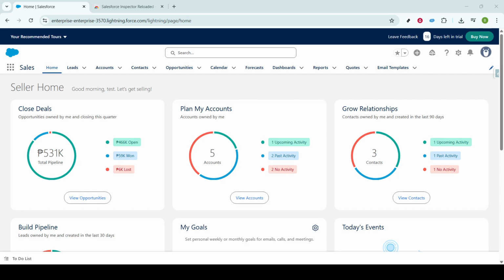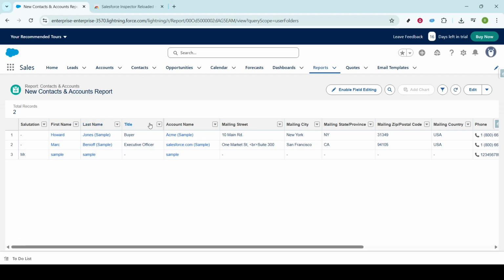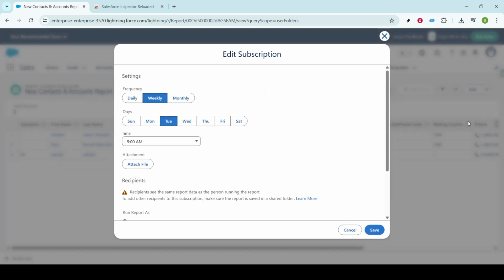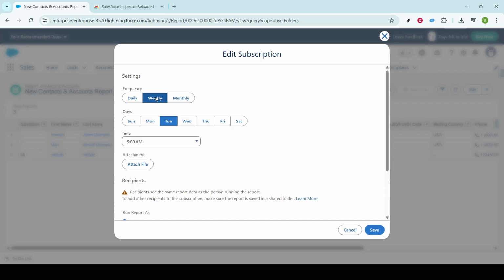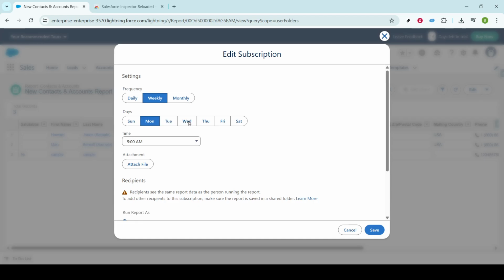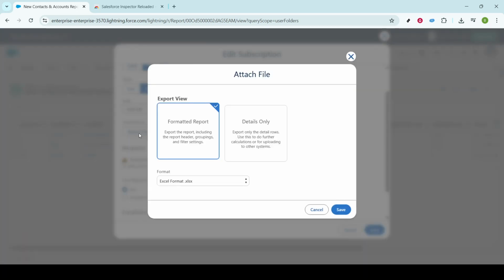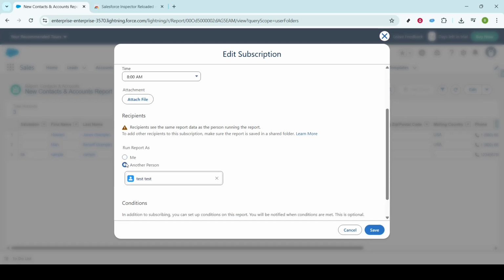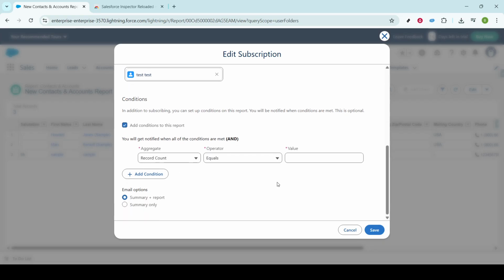How To Subscribe to a Report in Salesforce [2026 Full Guide]